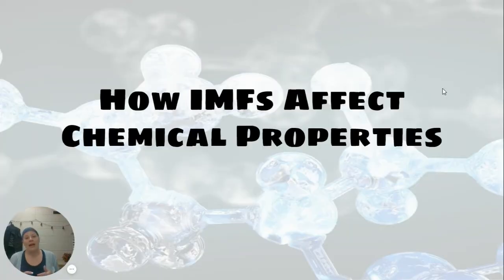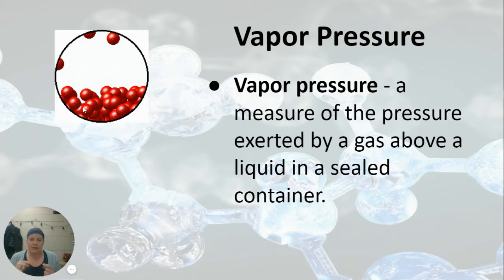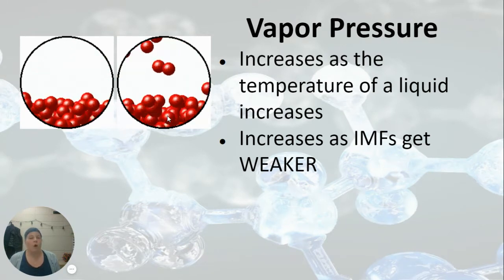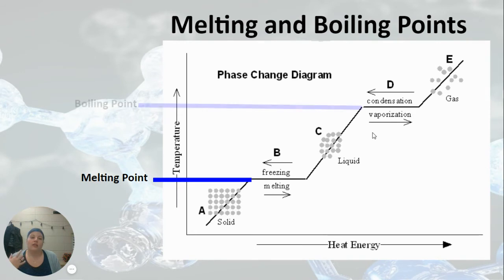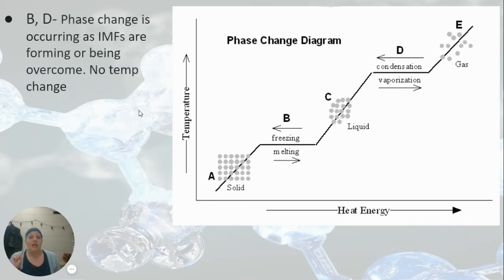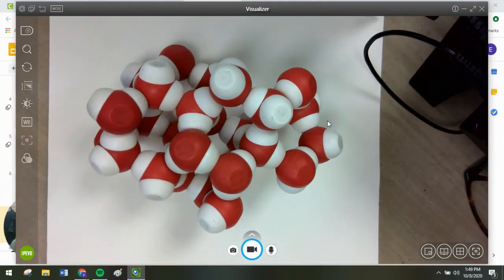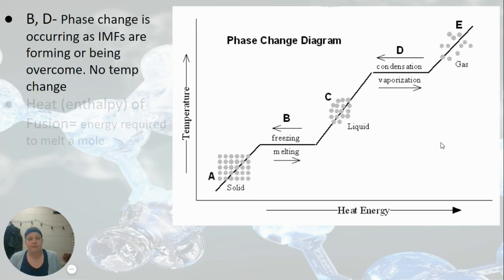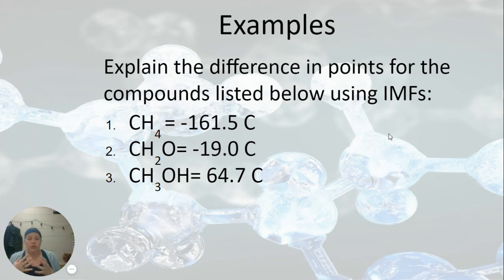AP Chemistry Unit 2.5 - Part 2- How IMFs Affect Chemical Properties